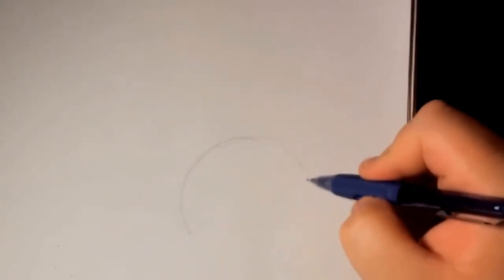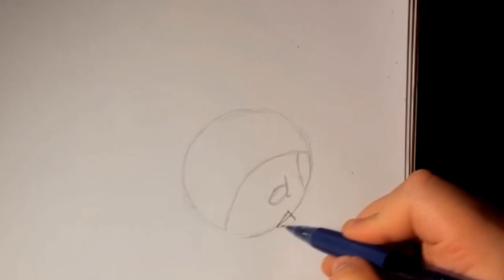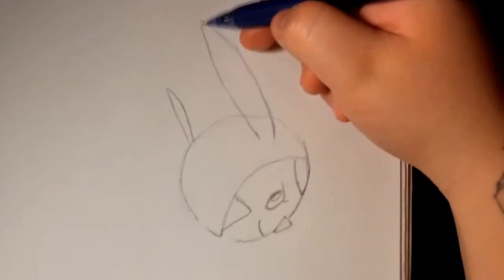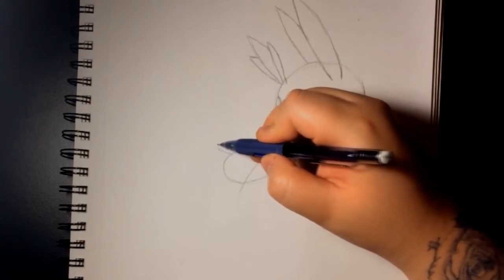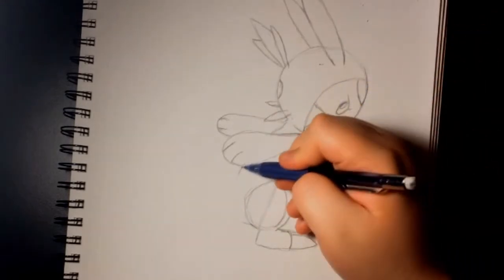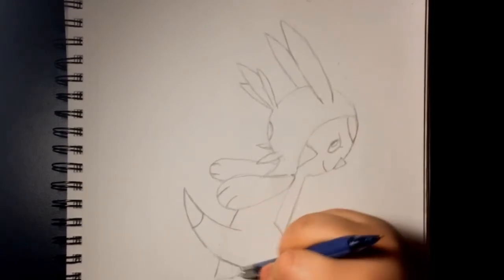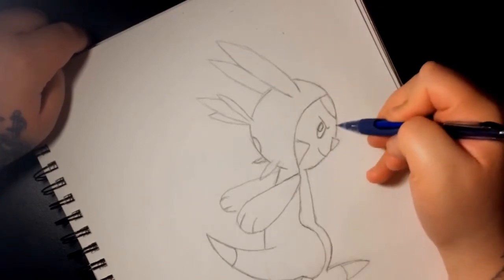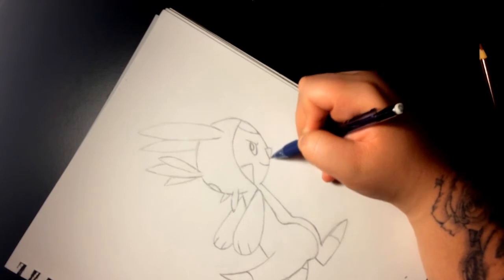How To Draw Chespin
how to draw chespin pokemon